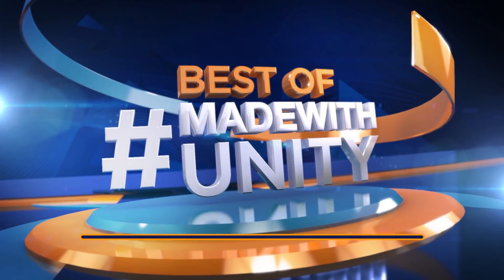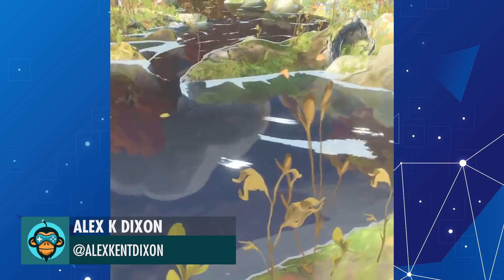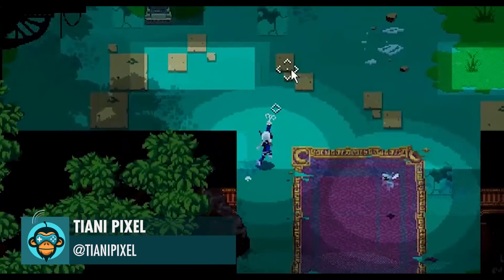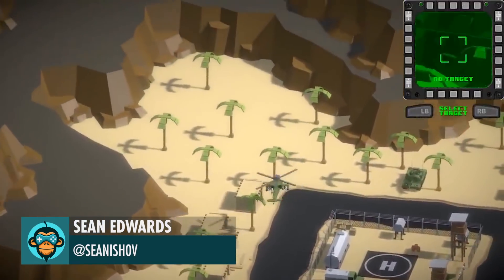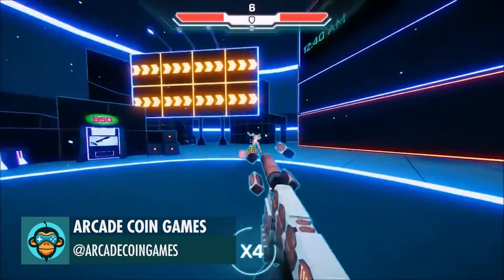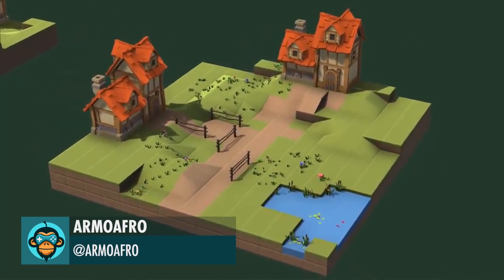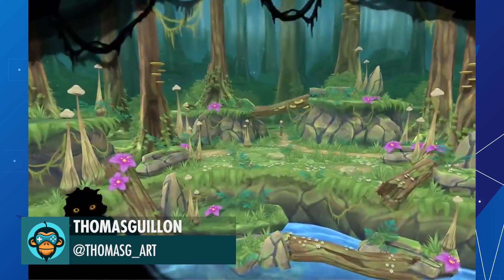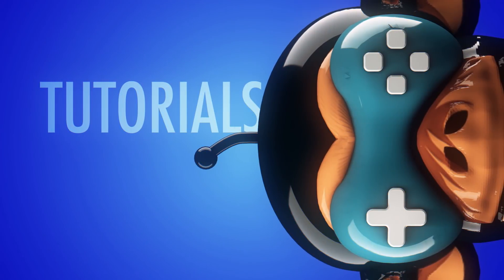BEST OF MADE WITH UNITY #53 - Week of January 9, 2020